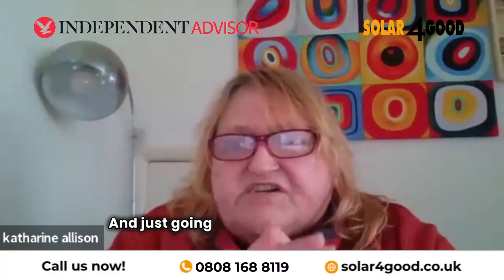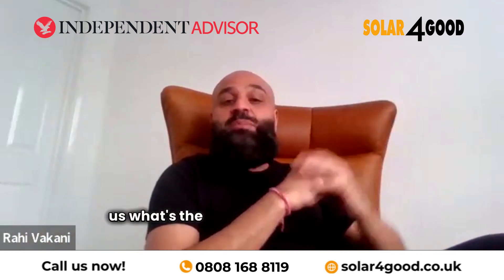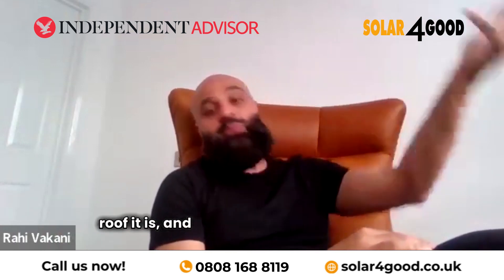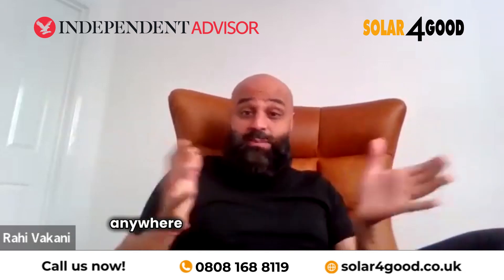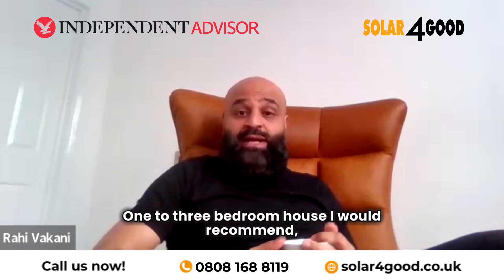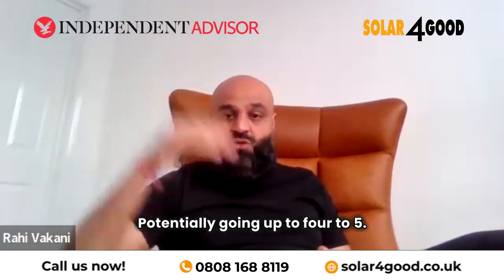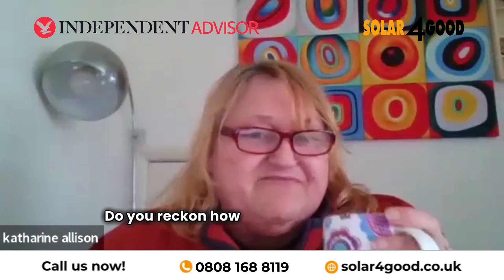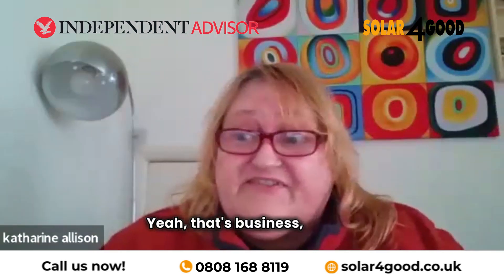An Interview With Independent Advisor: Do You Sell A Single Piece of Panel?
Join us for an insightful interview with an independent advisor as we explore the question: Do You Sell A Single Piece of Panel? In this engaging discussion, our expert advisor provides valuable insights into the solar panel industry and addresses common queries regarding purchasing options.

Discover whether buying individual solar panels is a viable option for your energy needs and learn about the potential benefits and drawbacks. Whether you're considering solar energy for your home or business, this interview offers valuable information to help you make informed decisions.

Don't miss out on this opportunity to gain expert advice and clarity on solar panel purchasing options. Tune in now to unlock valuable insights from our independent advisor!